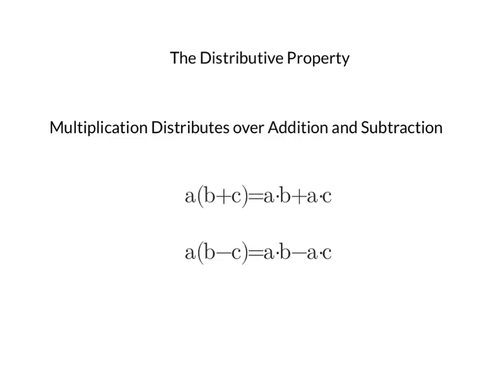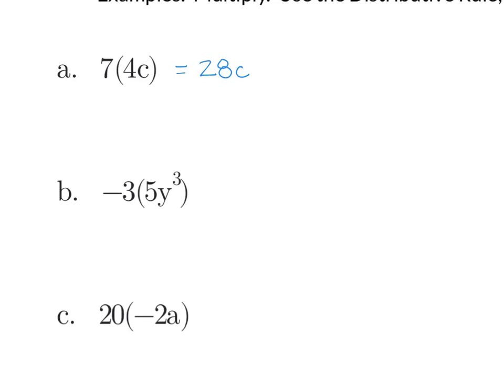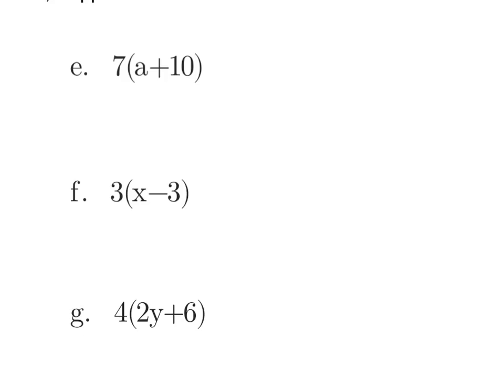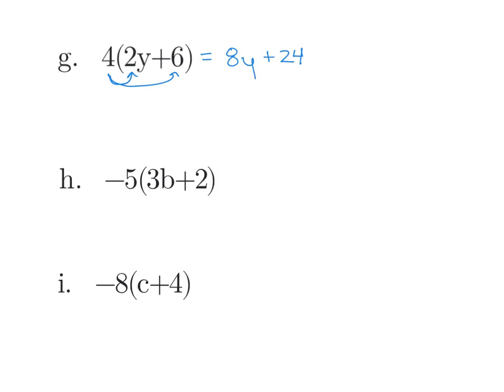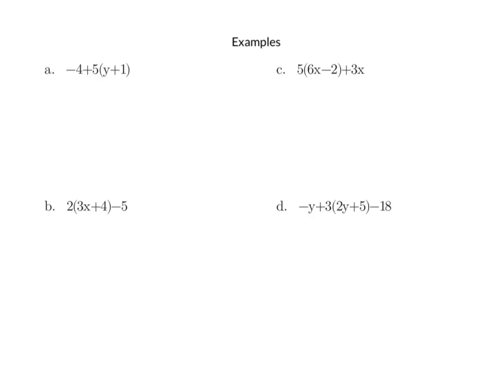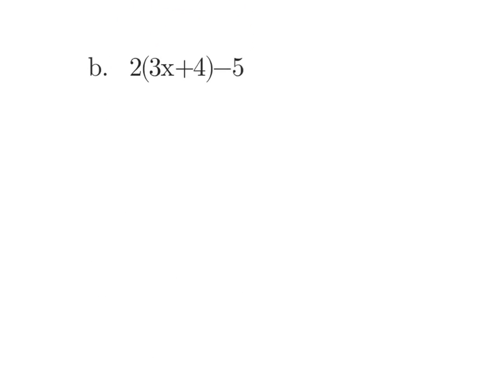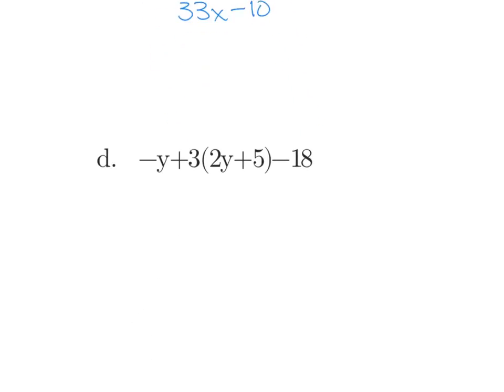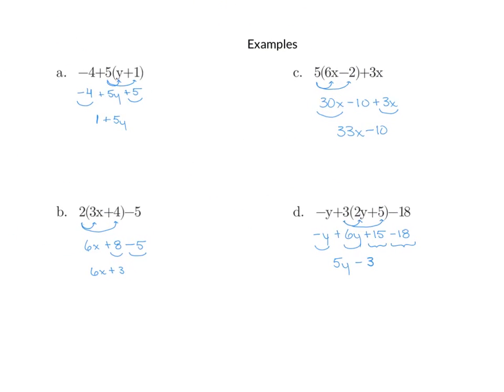105 E.2 Part 2 Simplifying Expressions